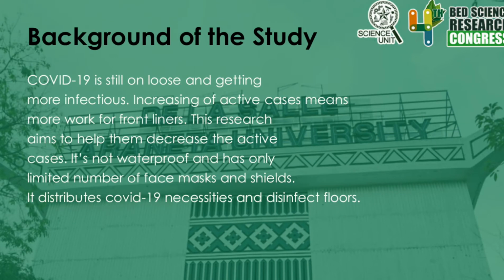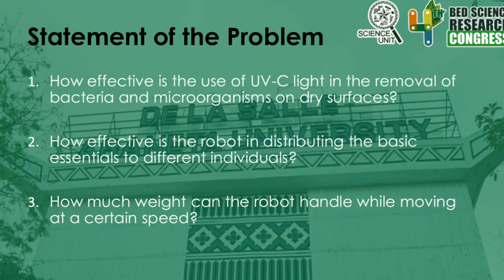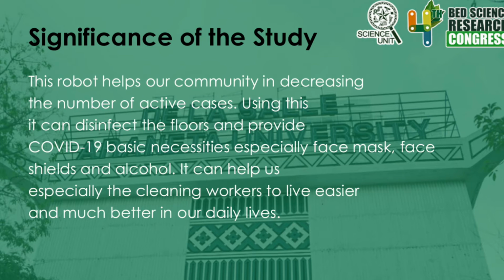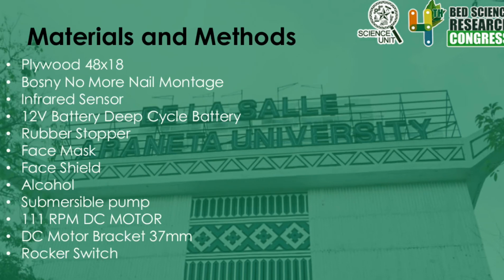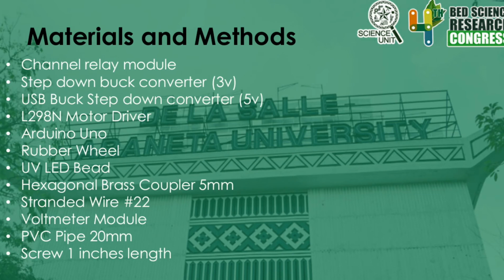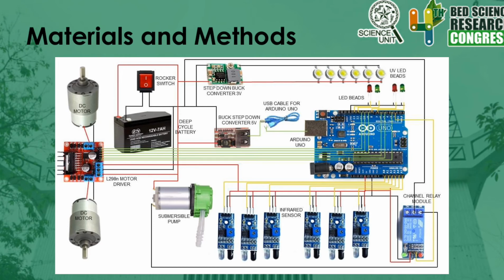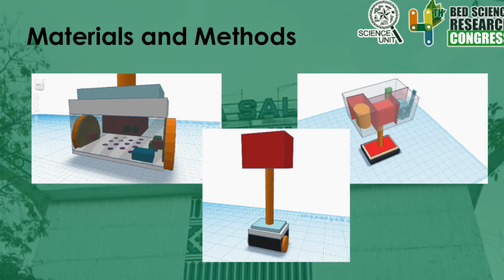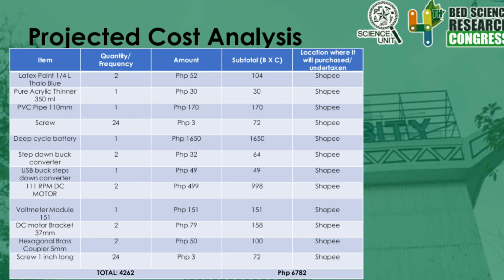L4 SIP Research Proposal | RTAFD (Alcohol, Face Shield, and Face mask ) | Group#4 - Br. Lambert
SIP Research Proposal | RTAFD (Robot that Provides Alcohol, Face Shield, and Face mask with Disinfection) | Group#4 - Br. Lambert

BIBLIOGRAPHY

Dela Cruz, R.C. (2020, August 6). Masks, shields, distancing cut COVID-19 spread 99%: DOTr. Retrieved

Department of Health. (2021, March 5). Updates on Novel Coronavirus Disease (COVID-19). Retrieved

DriveMind Group. (2018, July 16). The Importance of Robotics in EducationI. Retrieved from

Drugs.com. (2021, February 5). Isopropyl Alcohol. Retrieved from

EU Robotics. (2017, June 19). Why is Robotics important? Retrieved from

Guizzo, E & Klett,R.( 2020,September 30). How Robots Became Essential Workers in the COVID-19 Response. ﷟HYPERLINK "

Klaran. (n.d.). What is UVC Light?.

Mackenzie, D. (2020, June 27). Ultraviolet Light Fights New Virus.

Moravec, H.P. (2021, February 4). Robot technology. Retrieved from[Text Wrapping Break]

Murphy, R.(2020,May 6). Robots have demonstrated their crucial role in pandemics - and how they can help.

for years to come. Retrieved from

Olivieri, J..(2020,May 4).4 types of robots playing vital roles during covid 19. Retrieved from

Seladi-Schulman, J. (2020, October 22). Can UV Light Kill the New Coronavirus? Retrieved from

Sparks, S. (2020, November 2). Do Face Shields Protect Against COVID-19? A Mask and Shield Explainer.

mask-and-shield-explainer/2020/11#: ~:text=No.,from%20escaping%20around%20the%20edges.

Tantuco, V. (2020, July 2). Expect increase in poverty as COVID-19 ushers in Duterte’s 4th year. Retrieved

duterte-4th-year

TechTarget Contributor. (October 15). Robotics definition. Retrieved from

Urquhart, K. (2020,July 3).Robots play important role during COVID-19 crisis. Retrieved from